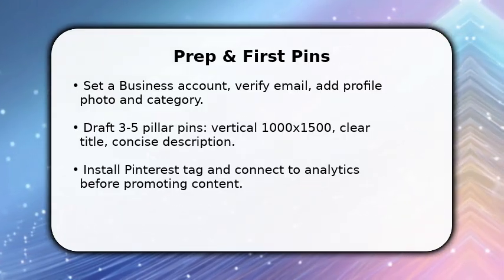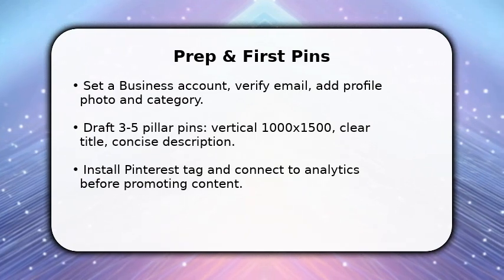How to Use Pinterest as a Content Creator - Step by Step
How to Use Pinterest as a Content Creator - Step by Step | 🔒 Surfshark VPN Deal — Stay private and secure. $1.99/mo + 3 Months Free ▸

Dive into the world of Pinterest as a content creator and learn step-bythy ways to enhance your visibility. This video guide covers essential strategies for creating compelling pins, optimizing them with keywords, engaging followers through interactive boards, analyzing performance metrics, and consistently refining your approach.

Pinterest, content creator, create pin, optimize content, engage audience, analyzing Pinterest analytics, consistent posting strategy